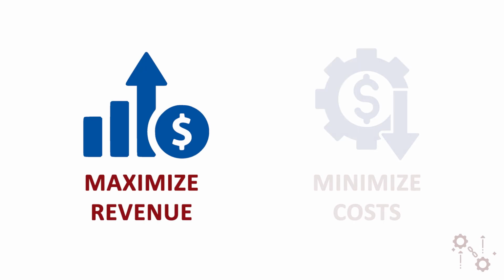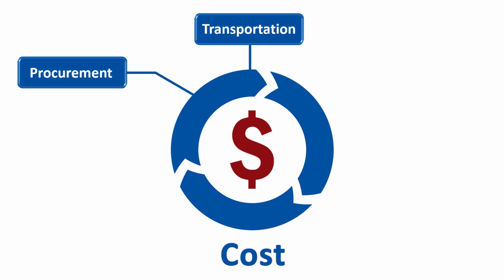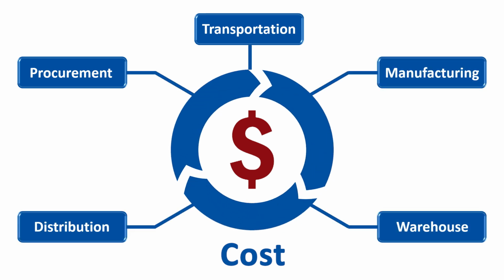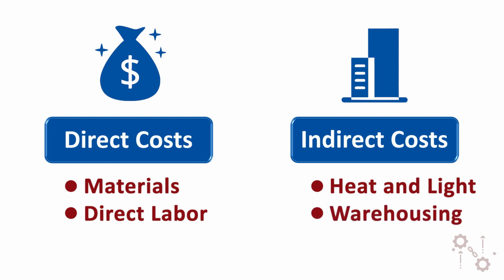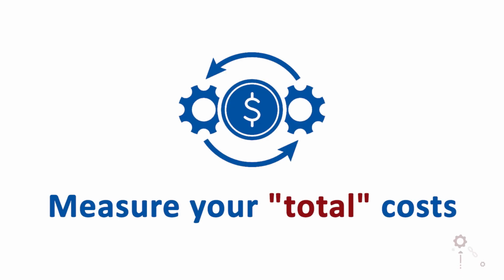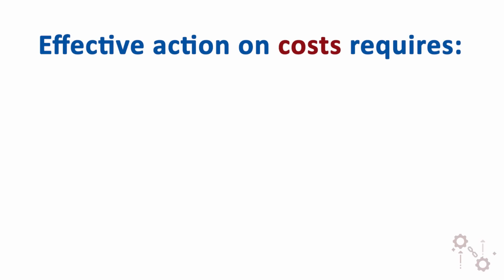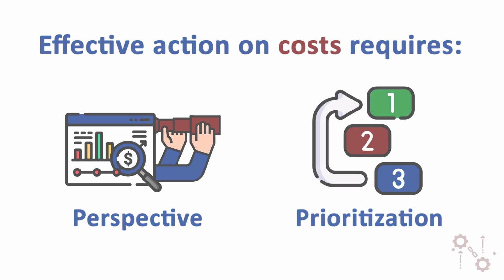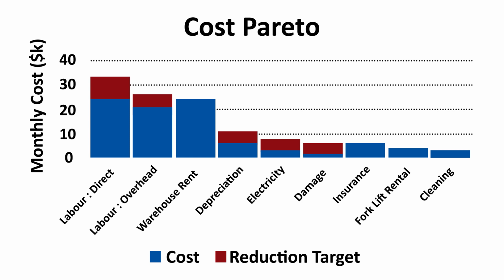Costs and Waste in a Supply Chain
If a business wants to make more profit, it needs to maximize revenue and minimize costs. Supply chain and operations costs come in many forms, incurred at all stages of the supply chain: Procurement, Transportation, Manufacturing, Warehousing, and Distribution.